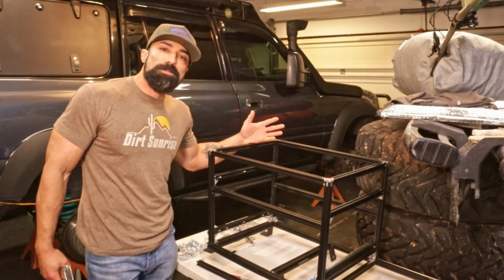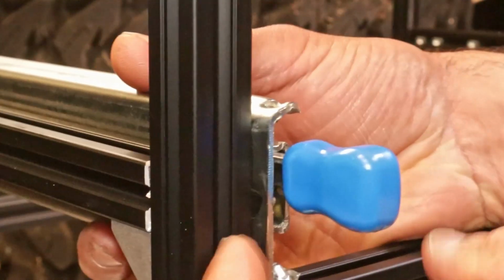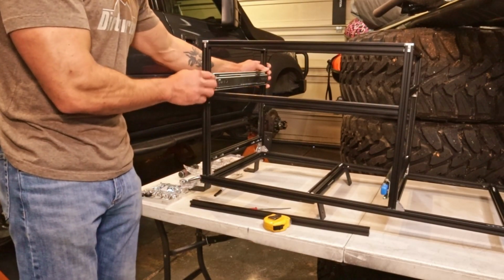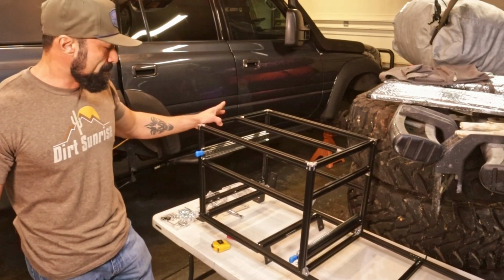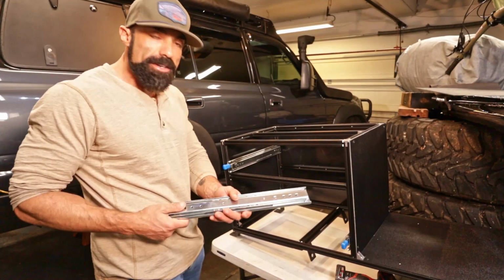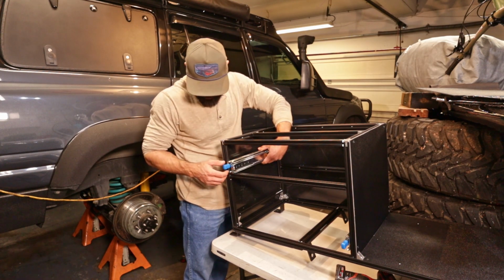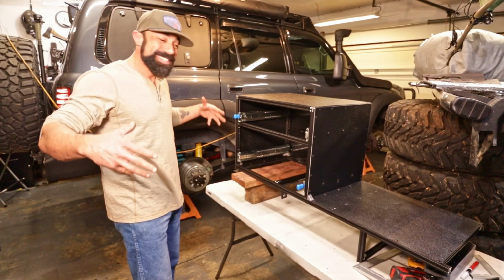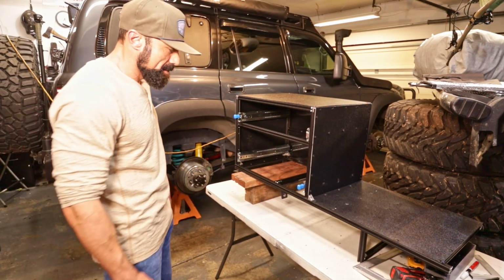Fabricating a Camera Gear Compartment/Charging Station for my Toyota Land Cruiser 80 Series. Part II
After several trips without having a proper place to store my camera gear during transport, gear getting damaged and not having a dedicated camera battery charging station, I finally had enough. Room in Dusty is very limited since I live in it while I'm out camping. I usually pile a bunch of stuff on the passenger seat anyways. So I've pulled the trigger and decided to make an interchangeable camera gear compartment via four bolts. Let's see how this goes!